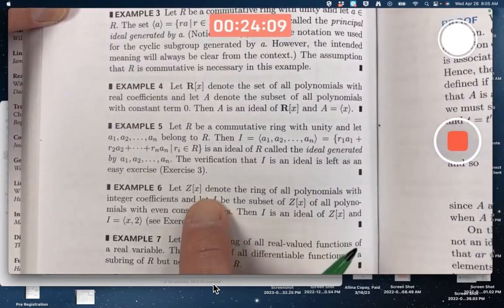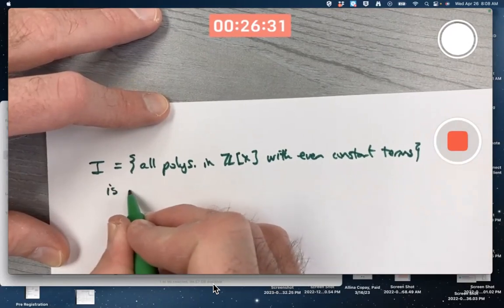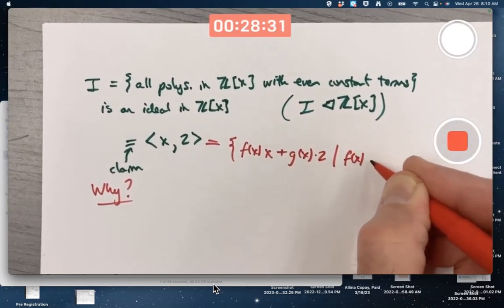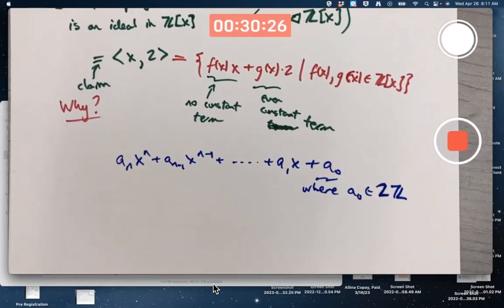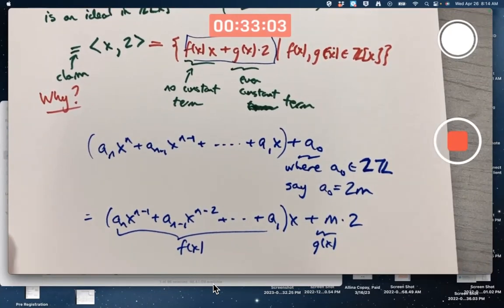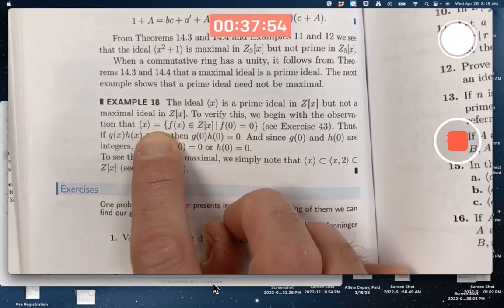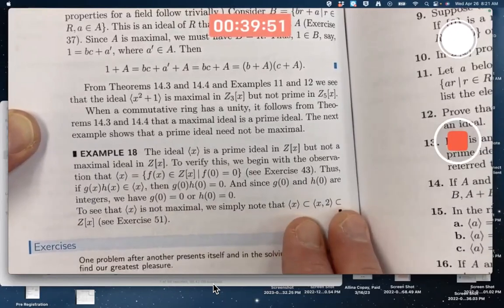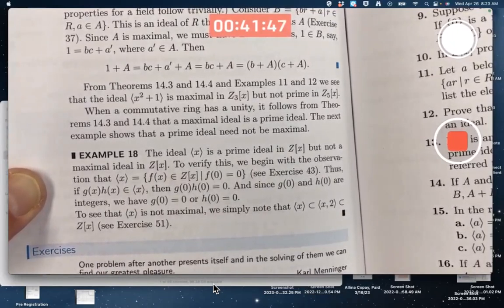Prime Ideals Can Fail to be Maximal Ideals in ℤ[x]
In Ring Theory, the polynomial ring ℤ[x] with integer coefficients has an example of a two-sided proper ideal which is the collection of all such polynomials with even constant term. This is the same as the ideal generated by the set {x,2}, written (x,2). The non-constant terms have x as a factor and the constant term is a multiple of the constant polynomial 2. The ideal generated by x, written (x), is a prime ideal in ℤ[x] but not a maximal ideal in ℤ[x]. ℝ[x] is a principal ideal domain but ℤ[x] is not.  🔴 "Contemporary Abstract Algebra", by Joe Gallian